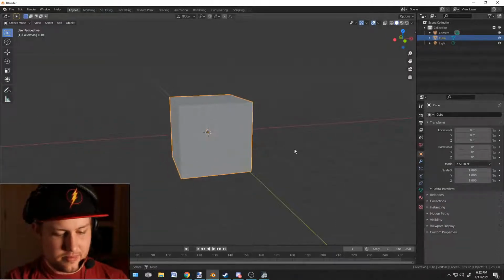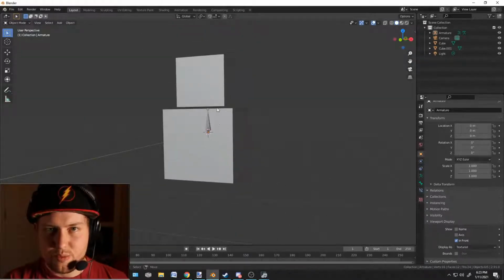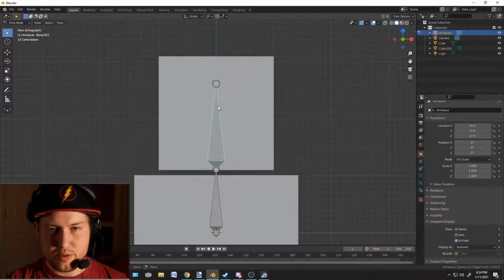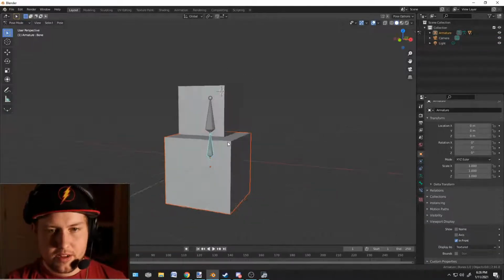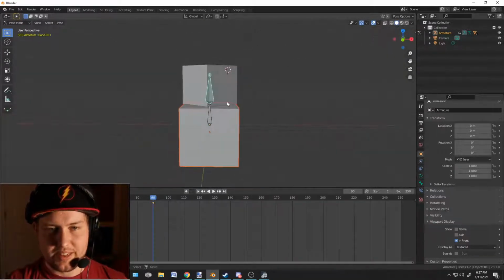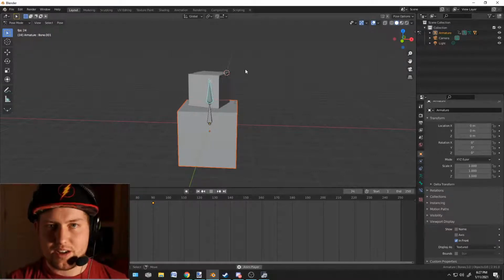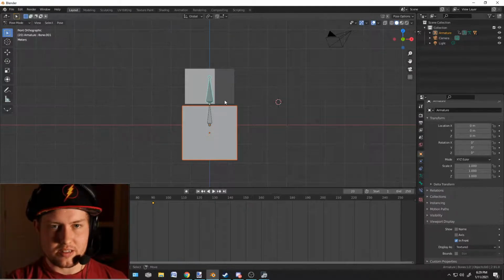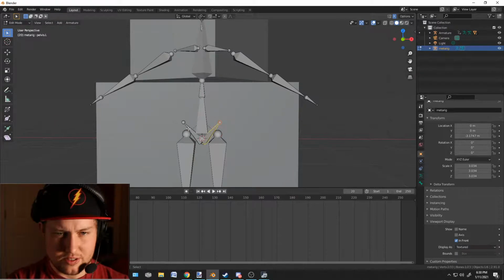Easy Blender Rigging Stream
Setting up an easy rig in Blender!